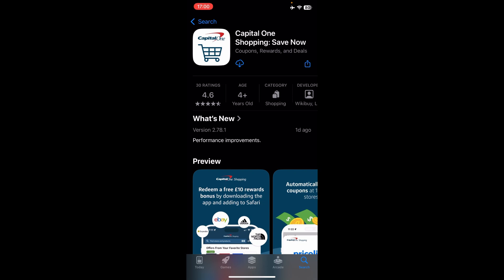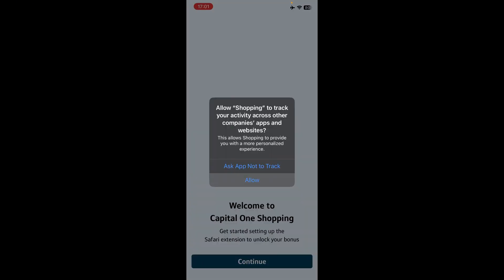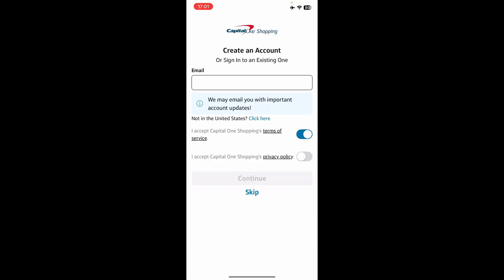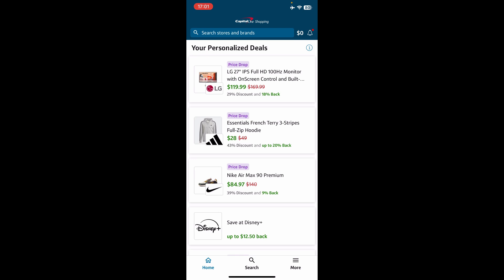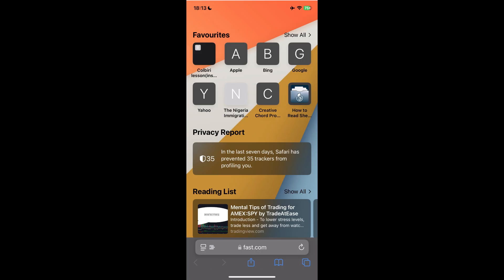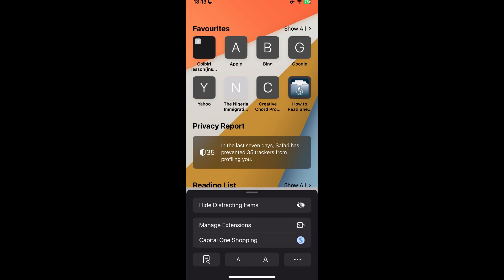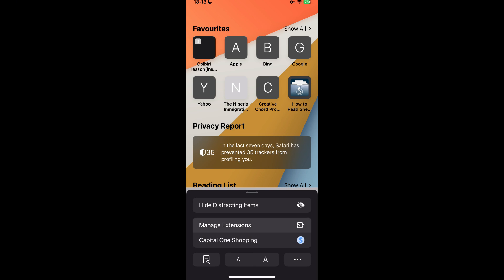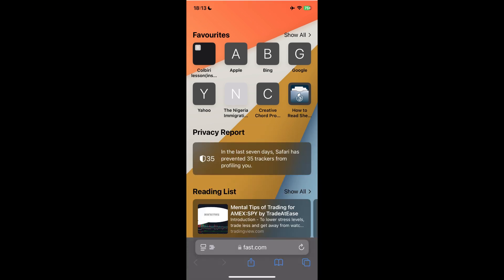How to Add Capital One Shopping to Safari on iPhone (Step-by-Step)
Learn how to add Capital One Shopping to Safari on your iPhone with this step-by-step guide. This video walks you through enabling the extension, setting up your account, and using it to find the best deals while shopping online. Start saving effortlessly with Capital One Shopping on your mobile browser.